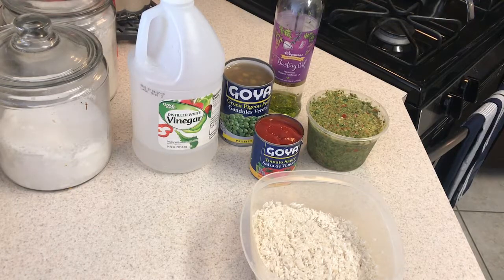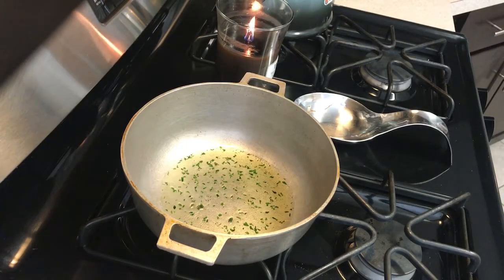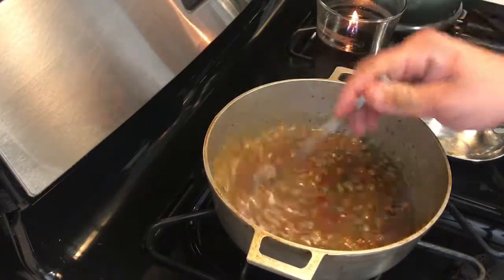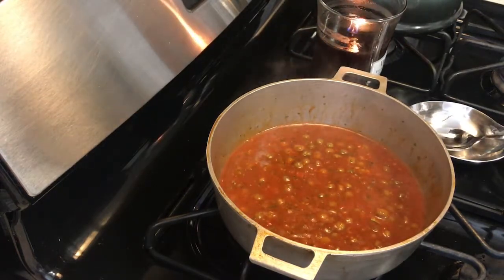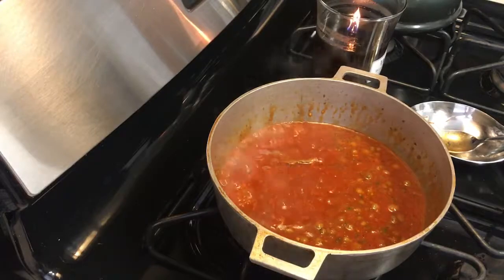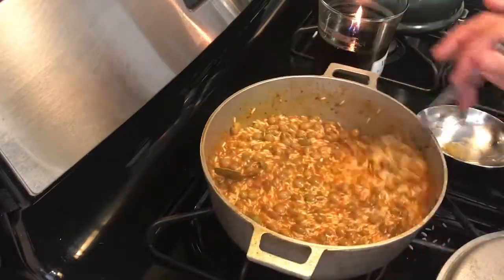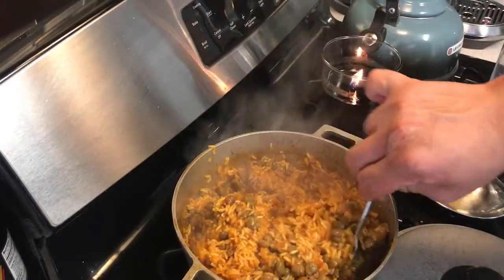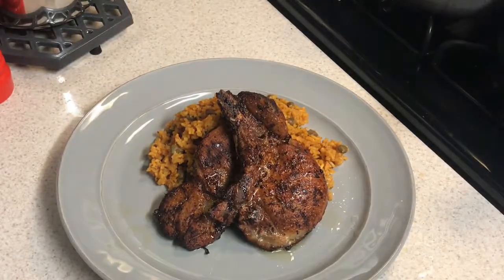MY Arroz Con Gandules..